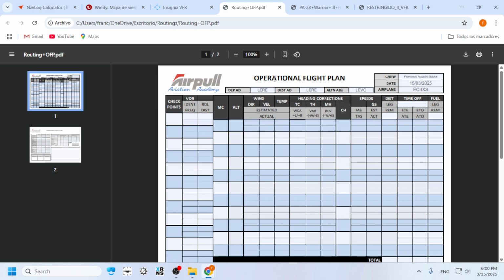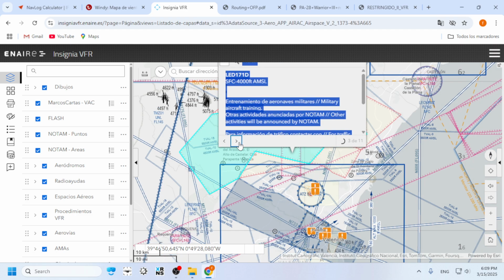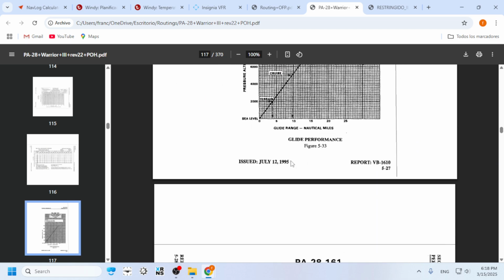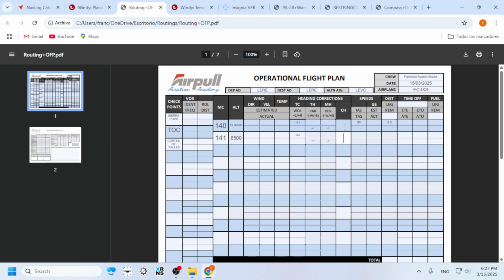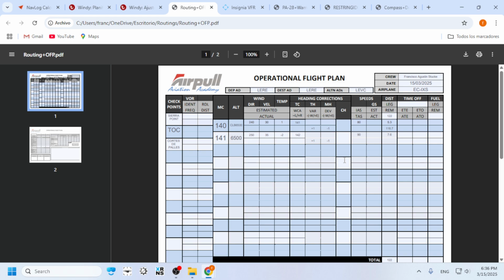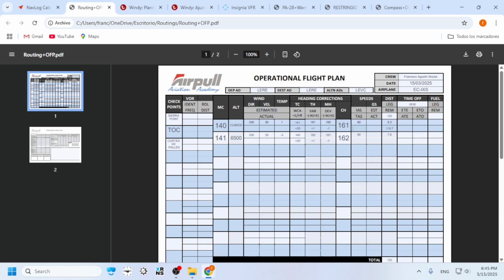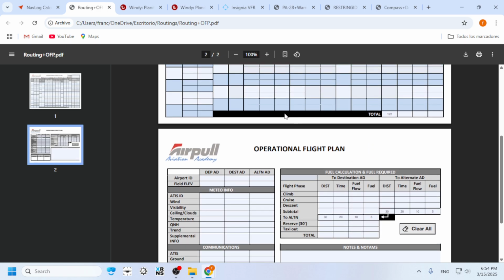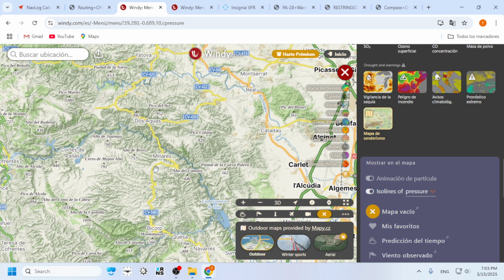VFR Operation flight plan Airpull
For Edward I hope It helps